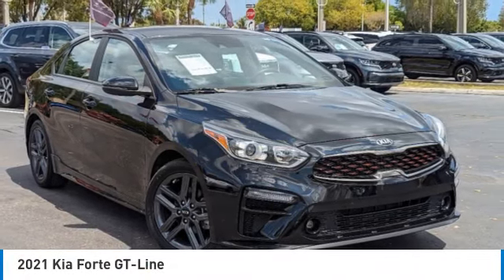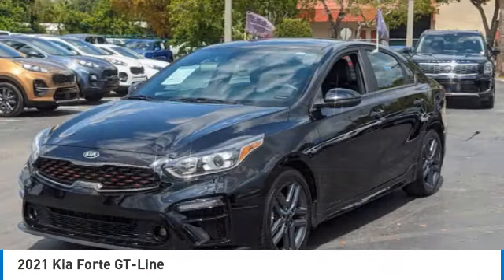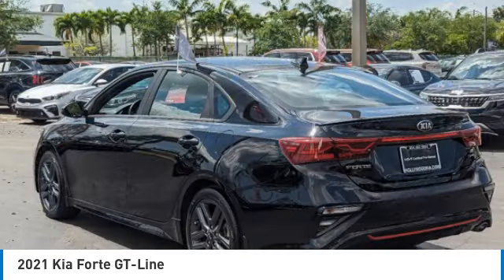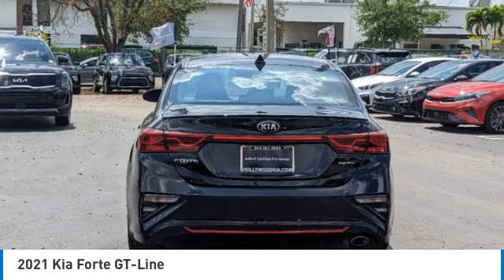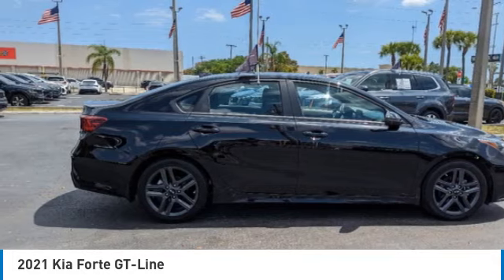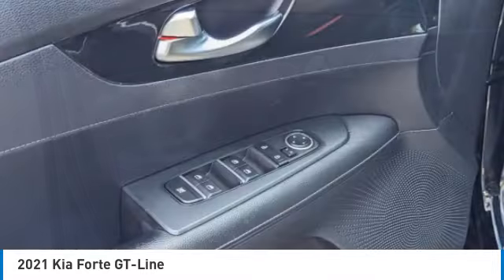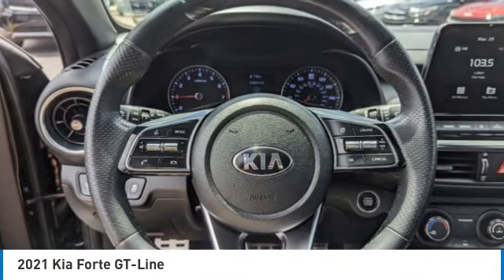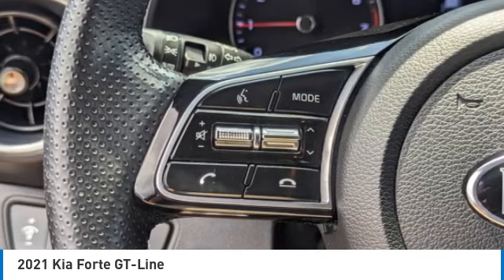2021 Kia Forte near me Hollywood,Pembroke Pines,Davie,Fort Lauderdale FL SO181881AA SO181881AA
Aurora Black Used 2021 Kia Forte near me Hollywood,Pembroke Pines,Davie,Fort Lauderdale FL at Hollywood KIA.

Hollywood KIA
6011 Pembroke Rd

2021 KIA FORTE Hollywood, FL
Stock# SO181881AA

Hollywood Kia
6011 Pembroke Rd

Priced below KBB Fair Purchase Price! Certified. Kia Certified Pre-Owned Details:

* Roadside Assistance
* Transferable Warranty
* Vehicle History
* 165 Point Inspection